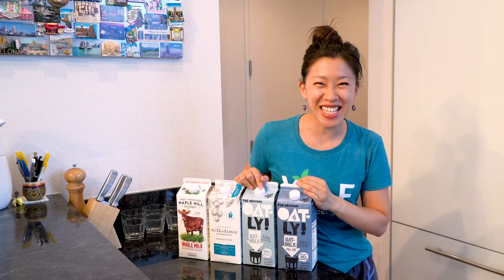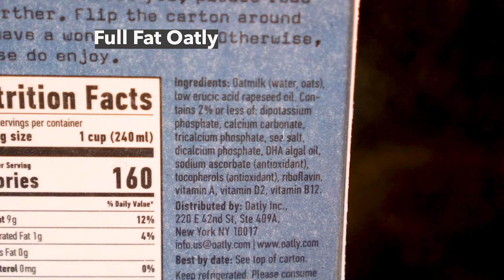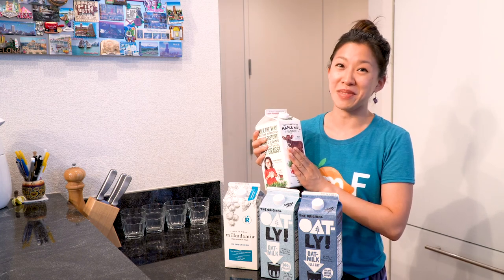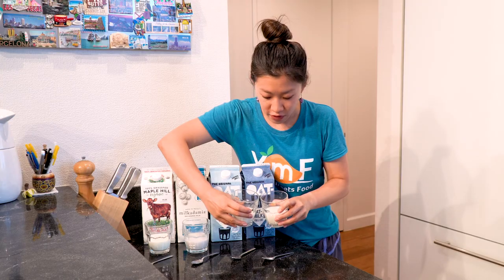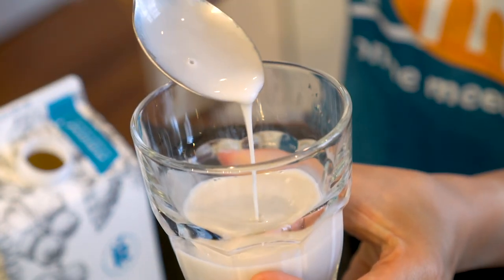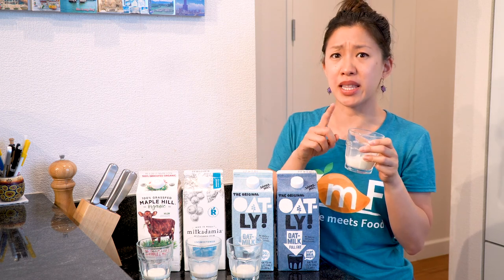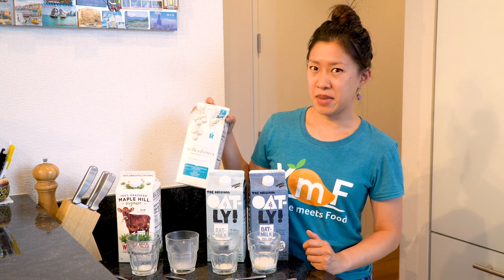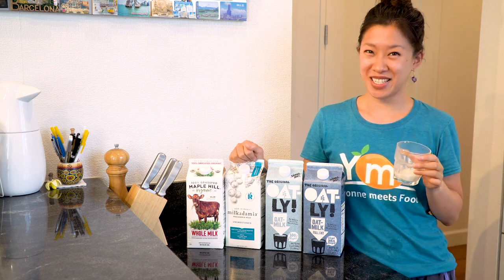ULTIMATE MILK SHOWDOWN - Cow Dairy v Oat v Macadamia Nut! ..#1 Creamy? #1 Taste? #1 Mixer?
I will admit proudly that I LOVE MILK! .. What is more, I really love trialling all the new milks on offer these days from Oat Milk, to Nut Milk like Macadamia and Almond, to Soy (esp. the fresh Asian varieties), and of course the full range of dairy from Cow to Goat to Sheep!

In fact I even make my own creamy almond milk at home which you can check out that video here;

Today in my latest New York City Kitchen Face-Off, we are going to compare for the first time a few of my favorite milk brands to see which is Number 1!

1. Maple Hill Creamery Organic Whole Milk  (Cow Grassfed) - upstate New York
2. Oatly Regular Milk (Oat) - Sweden
3. Oatly Full Fat Milk (Oat) - Sweden
4. Milkadamia Unsweetened Milk (Macadamia) - Australia and US
*all of these milks cost around $5 for a 1/2 gallon (1.9 litres) at Wholefoods and Moreton Williams grocery stores.

Milk has received a lot of bad press in recent years for a variety of reasons for health, to fitness/looks, to environmental reasons. Much of these reasons have no basis in peer-reviewed science, and just seem to be part of the latest dietary fad.

The reality is the milk and milk-based products are delicious. They are crucial parts of cuisines the world over. And now, the ever increasing varieties give us even more options to enjoy and create!

Watch and see which ends up being my favorite!
SPOILER: I LOVE them all though!!

Also see my popular lavender latter with homemade almond milk playlist

(any retransmission of this video needs written consent)